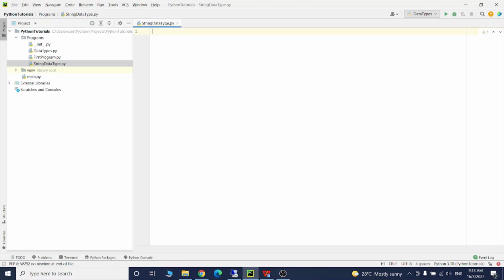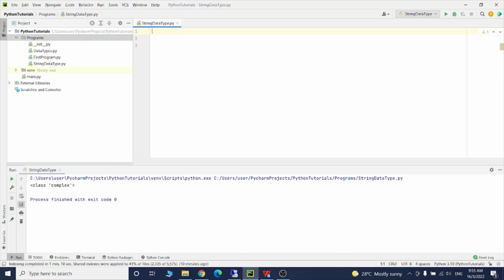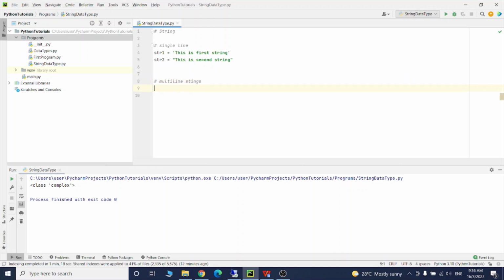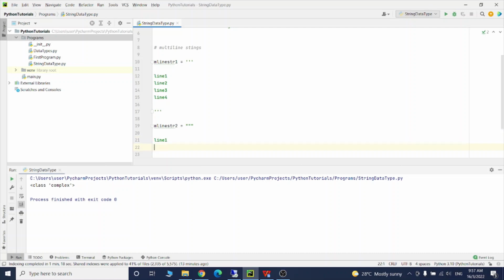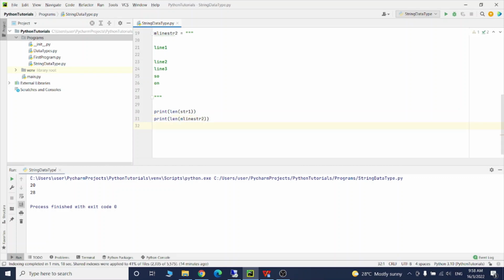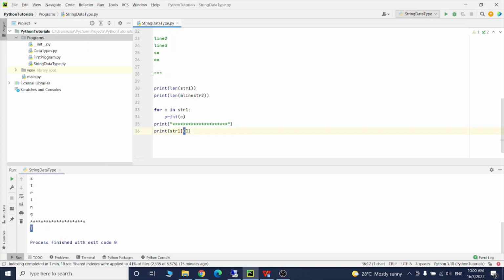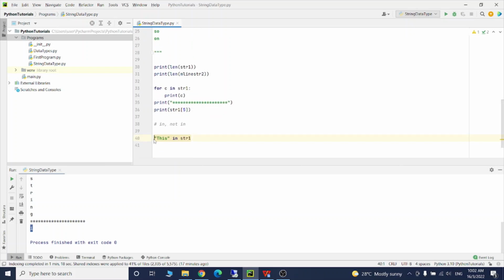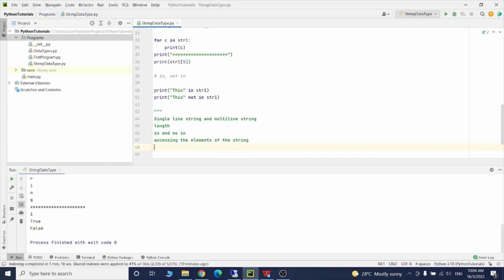Python Tutorials | Python Basics | Chapter 4: Python Data Type - String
Python Data Type - String
Single line String
Multiline String
String are array (Can be accessed using index)
Find String Length
Loop through a string
Check whether a given substring is present in a string using 'in'  and 'not in'